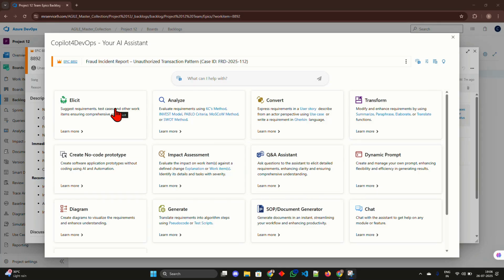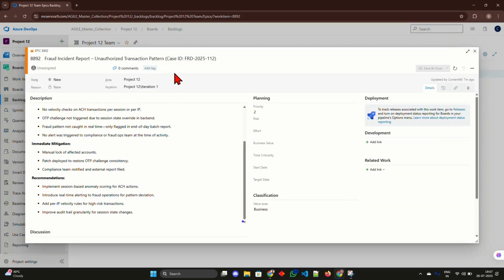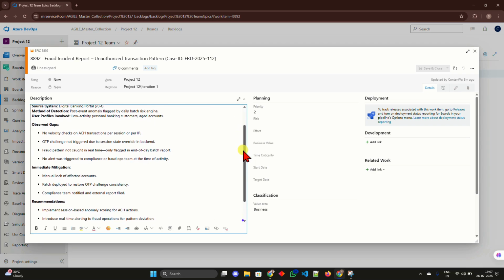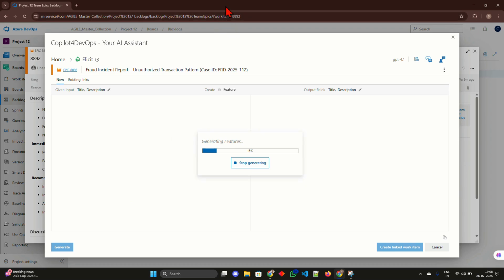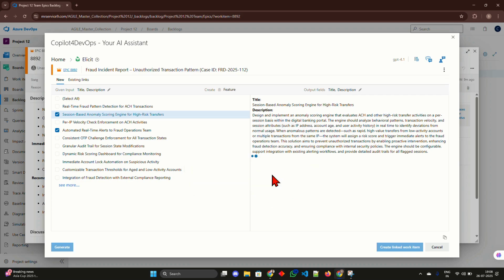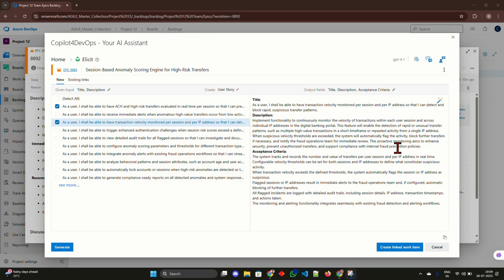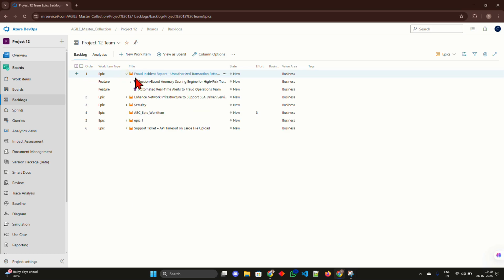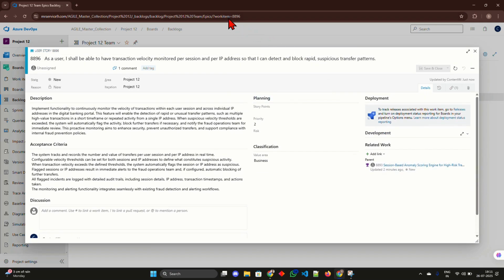How to Extract System Requirements from Fraud Reports in Banking Using AI with Copilot4DevOps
Fraud and security incident reports often contain valuable insights that never make it into your backlog. In this video, see how the Elicit feature of Copilot4DevOps uses AI to extract actionable system requirements from fraud case reports—helping banking and finance teams strengthen security workflows inside Azure DevOps.